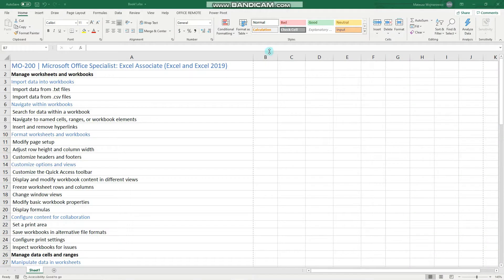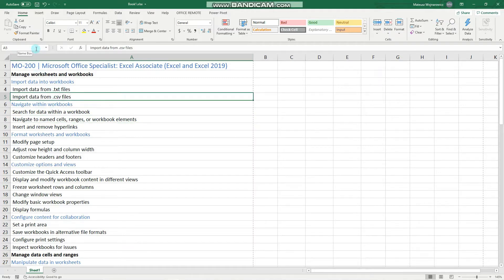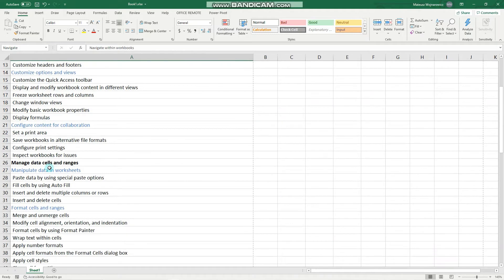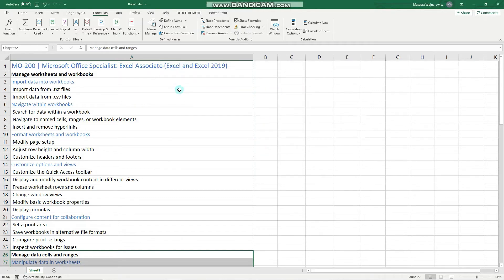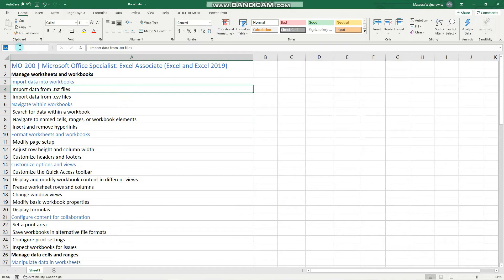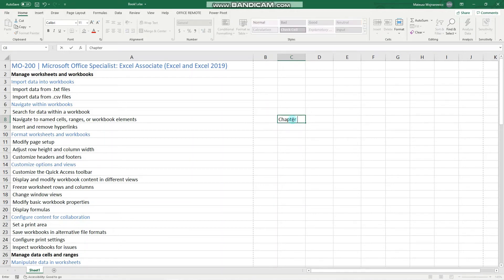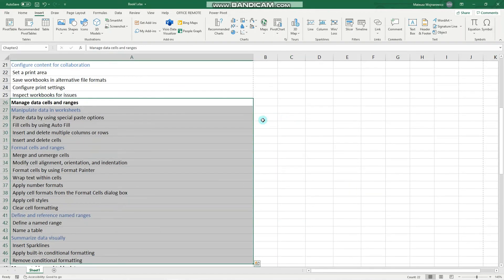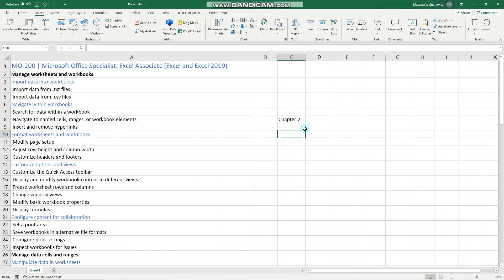#3 How to name cell ranges and use hyperlinks in Excel | MO-200 MOS Excel Associate 2019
Topics covered:
- naming cells, cell ranges, objects
- creating, editing, and removing hyperlinks

Chapters:
0:00 Intro
0:25 Name Box
0:50 Name a cell
1:20 Name a cell range
1:40 Name Manager
2:20 Navigate to named references
2:50 Insert a hyperlink to a reference
3:50 Remove a hyperlink
4:10 Outro